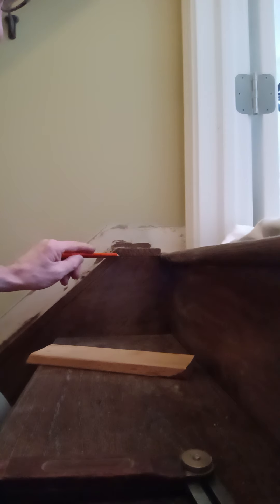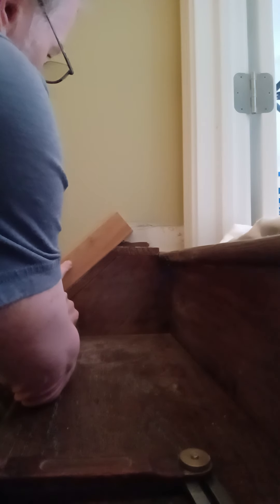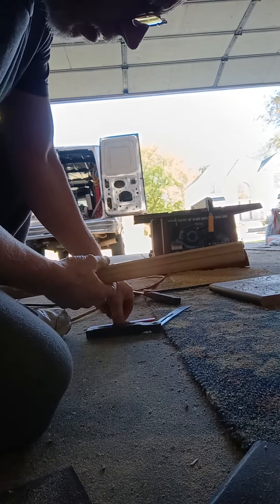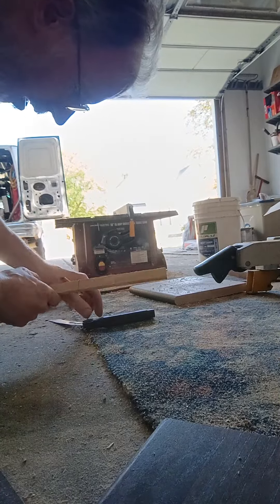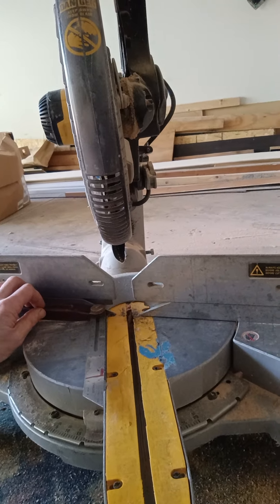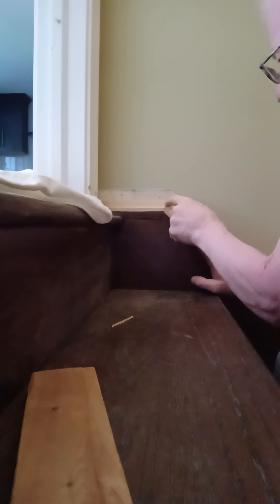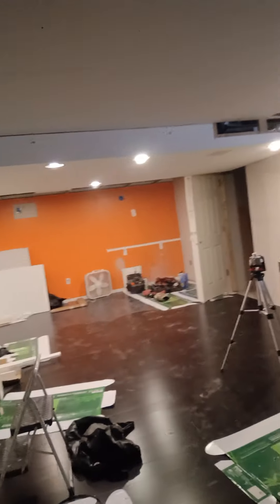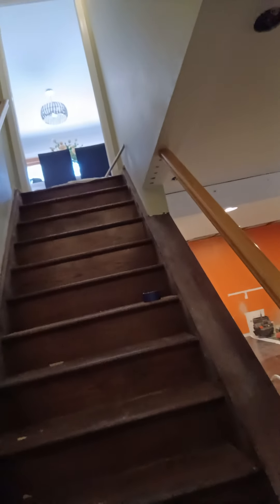how to cut molding for stairways bisecting angles.